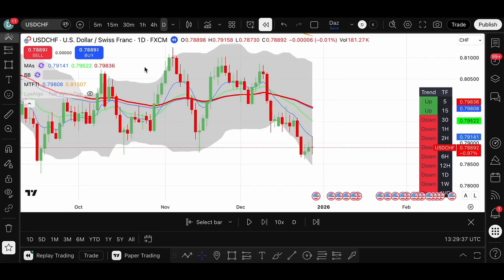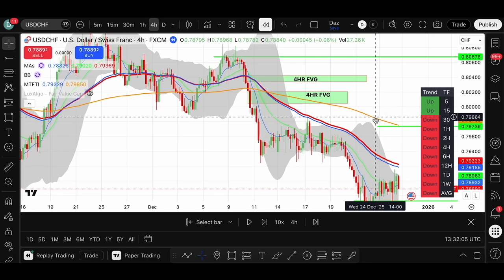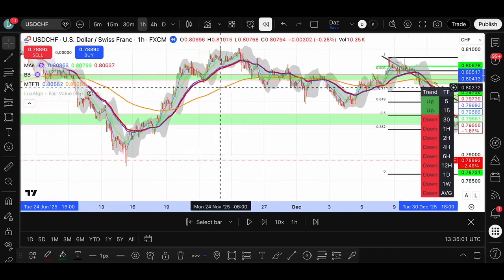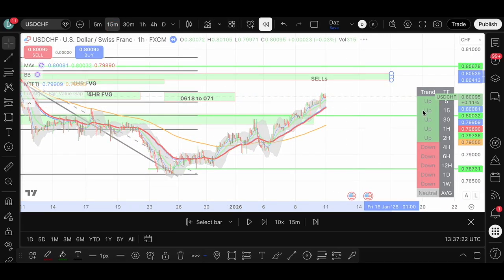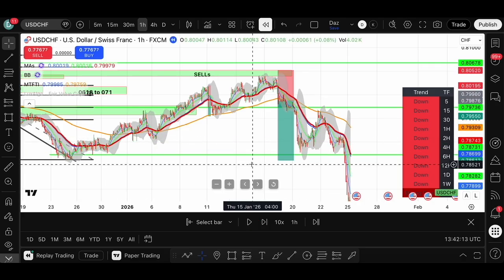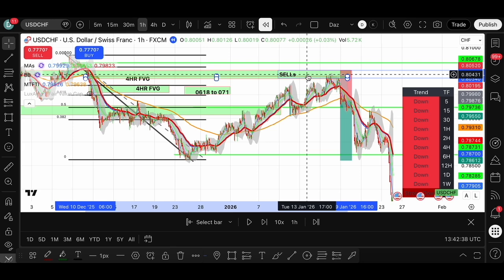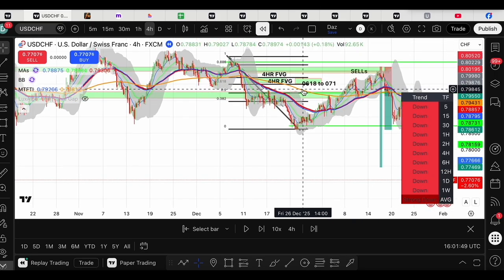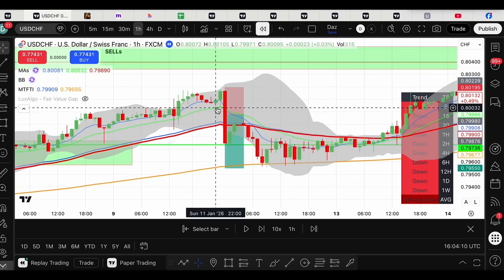Fibs Add on